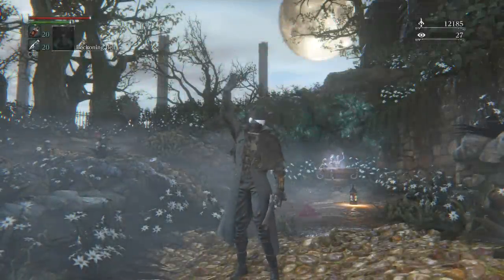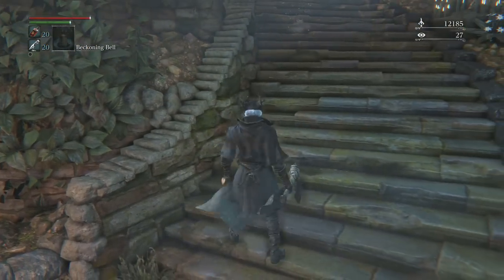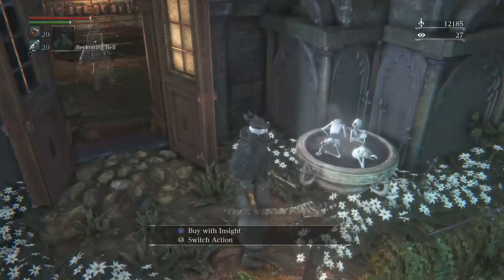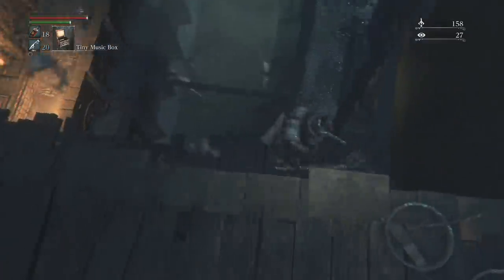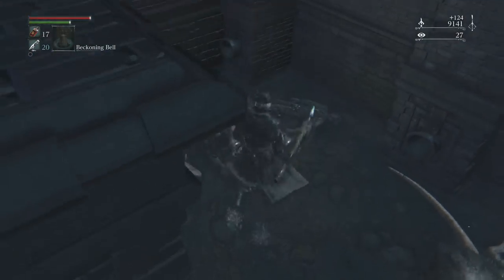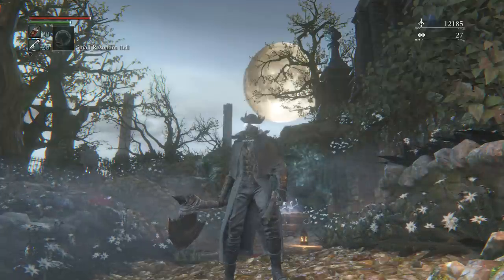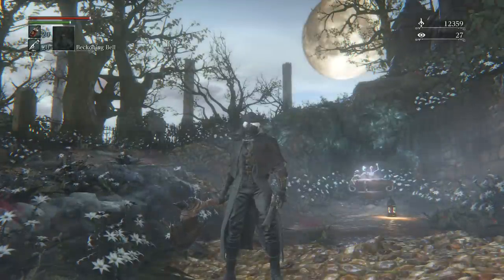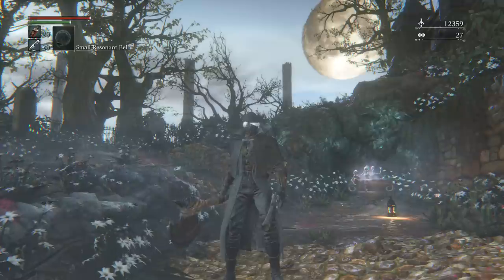BLOODBORNE ► INSIGHT - How To CO-OP With Friends fast | Tutorial | Guide | Showcase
- Here is a little Guide on how to farm Insight fast and co-op with Friends. You need :
- Beckoning Bell, Small Resonant Bell, Insight points and Madman's Knowledge.
- I'm going to show you how to get those Bells, Insight points (fast) and how to activate the Messengers, which also hold the Bell for PvP Invasions.
Summoning Range :
Max. level = Your level + x + 10
Min.  level = Your level - x - 10
x = Your level multiplied with 0.1

1:00pm Pacific
4:00pm Eastern
9:00pm GMT
10:00pm GMT+1

Every single bit of support is highly appreciated! :)